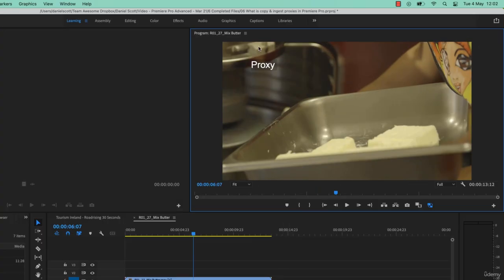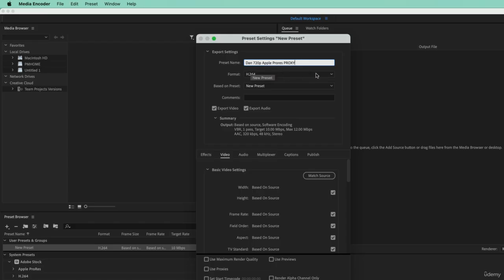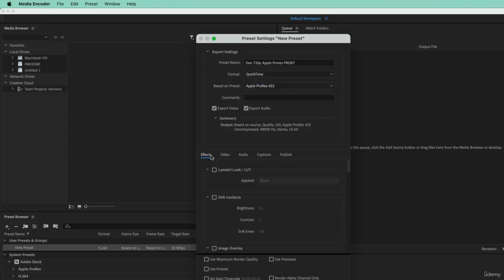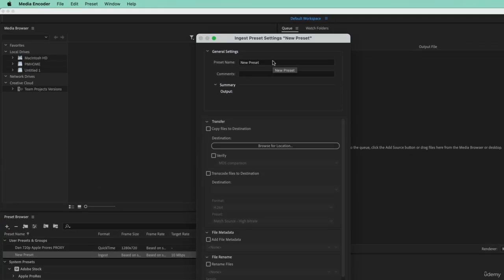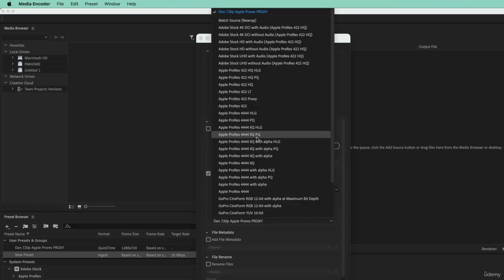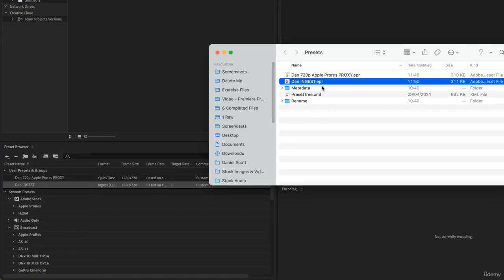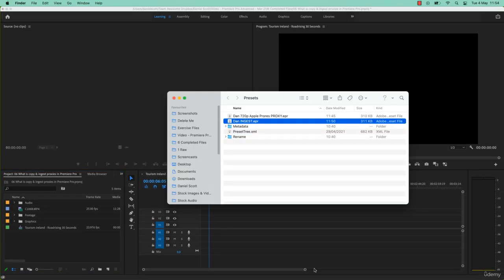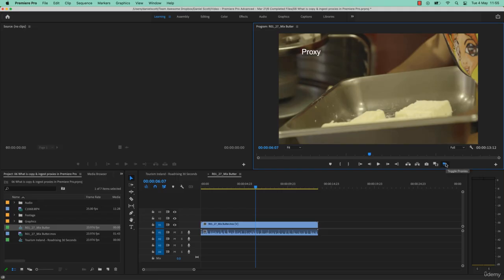Changing default ingest & encoding presets in premiere pro #8